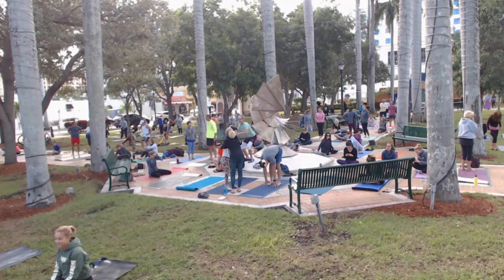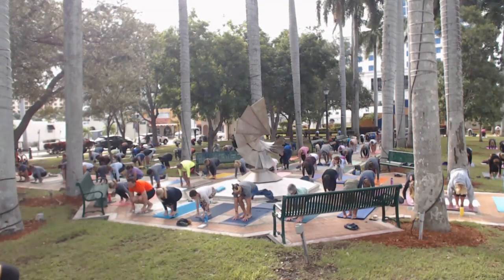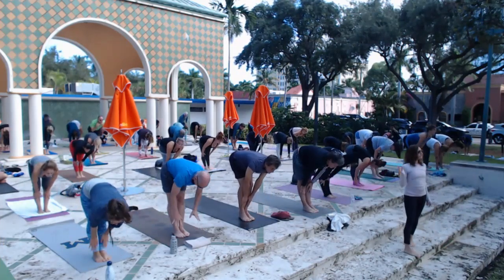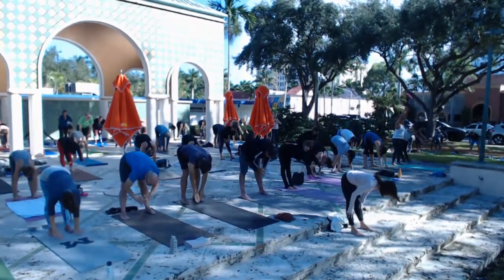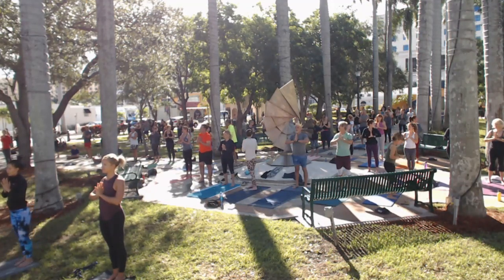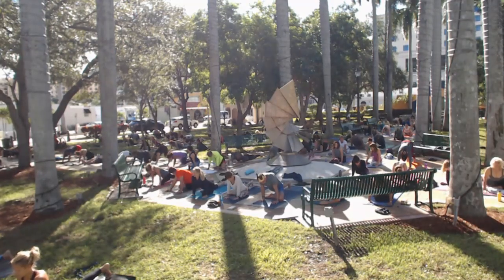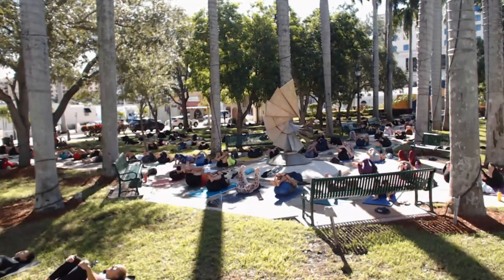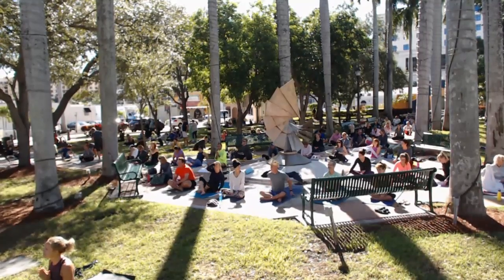Creating Heat - 60 minute vinyasa yoga class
Join Leslie Glickman as she guides you through an ALL LEVELS 60 minute vinyasa yoga class.